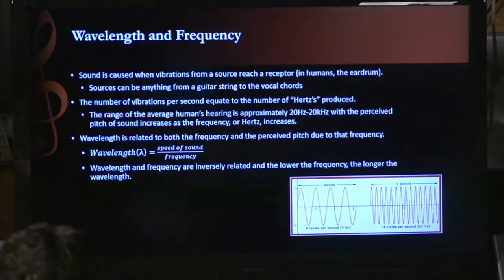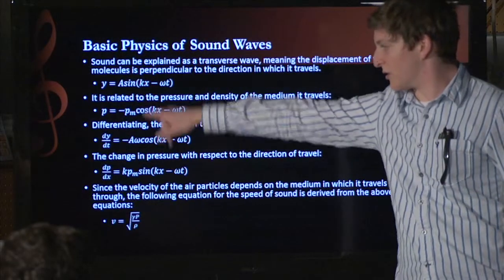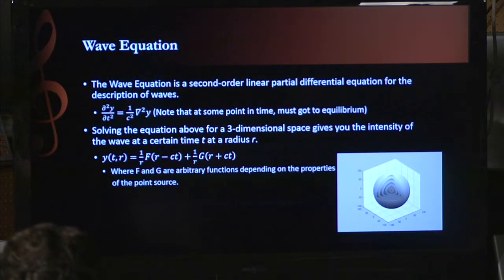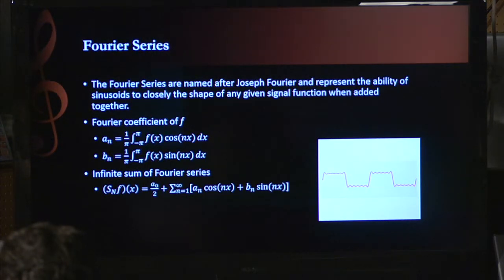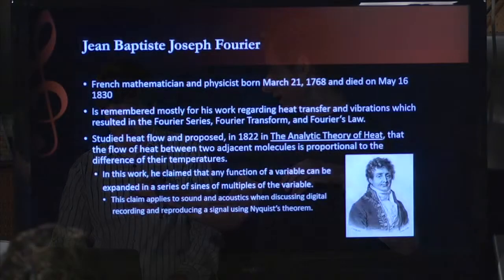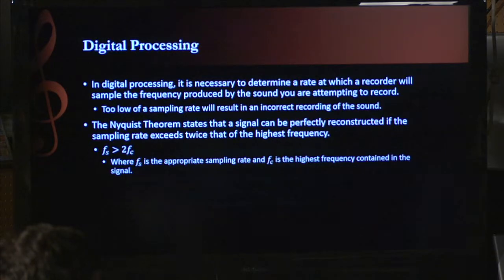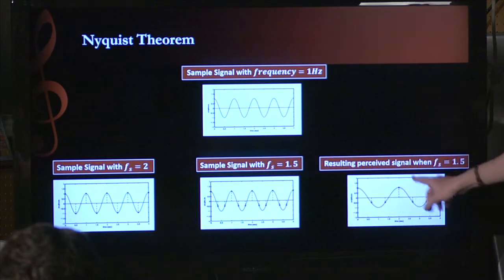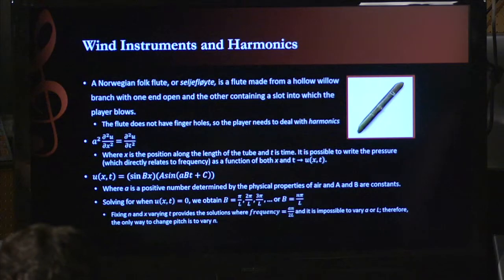Calculus of Acustics by Nate and Ryan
What is Calculus Good For? (Honors Calculus 3 Presentations)